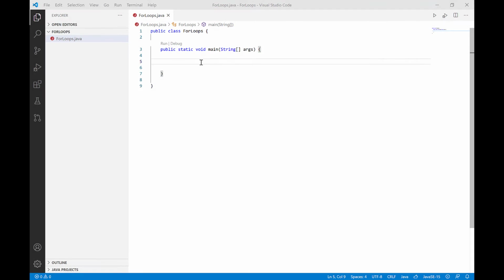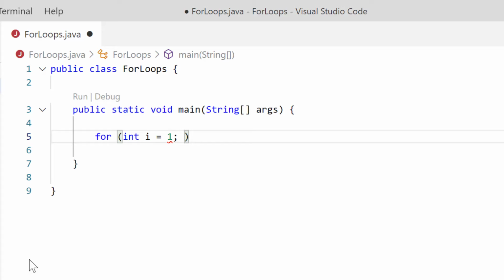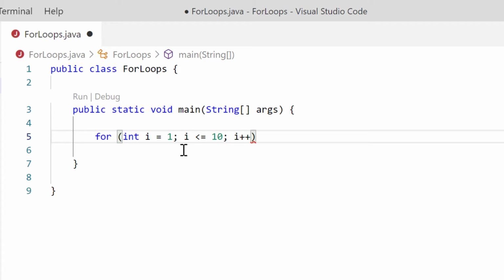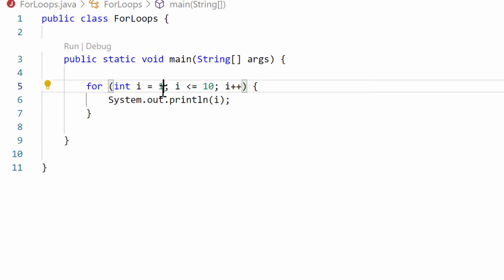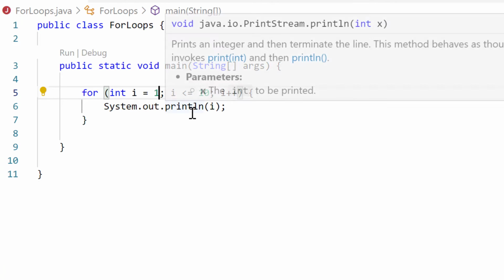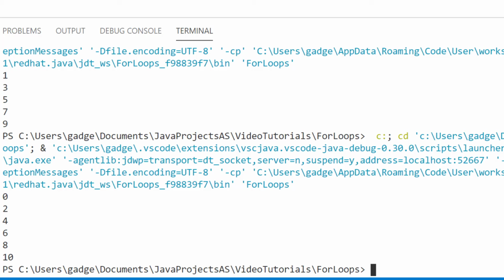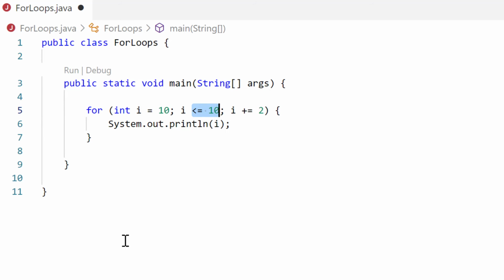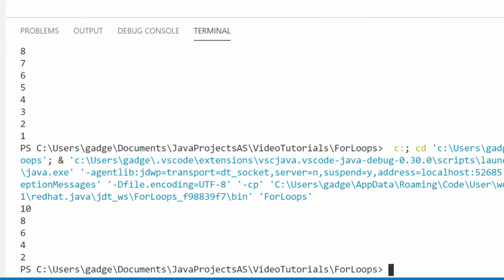08 - Count-Controlled For Loops in Java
Demonstrates how to write a basic FOR loop in Java, including how to increment and decrement the loop counter by a value other than 1.